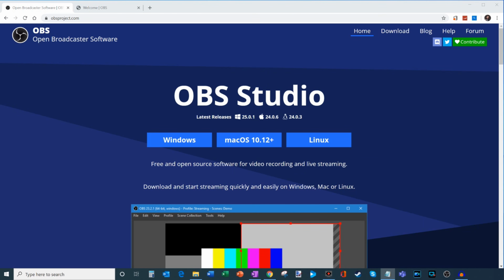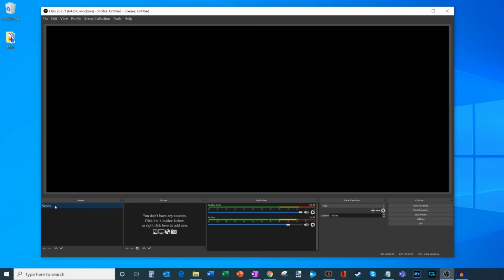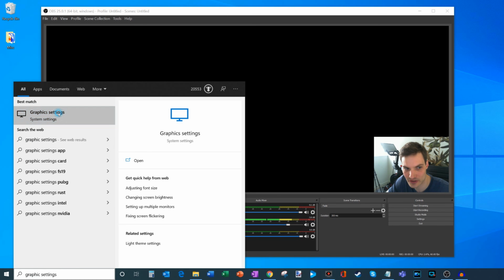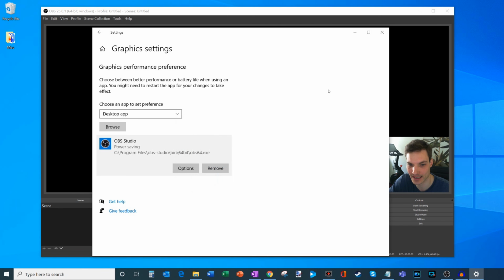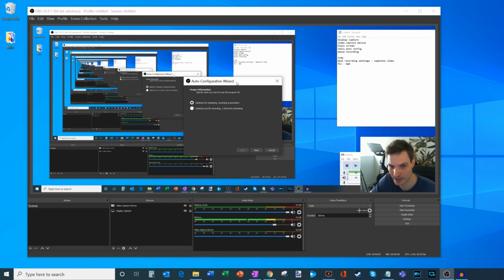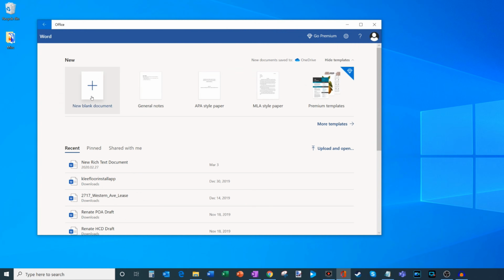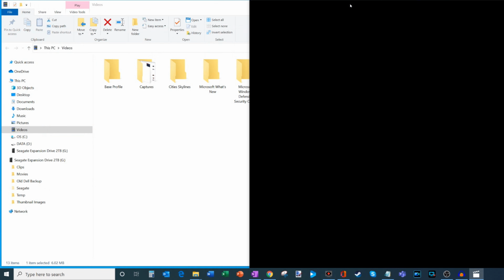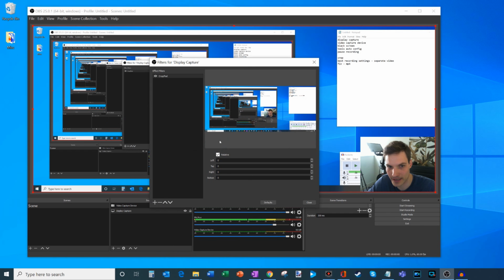How to Record Screen on PC for FREE using OBS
In this step-by-step tutorial, learn how to record your computer screen for free using a free and open-source tool called OBS or Open Broadcaster Software.

The screen recorder is very powerful. Watch the video to learn how to configure and set it up.

INSTALL
to install the OBS Studio or Open Broadcaster Software Studio software. Then we'll install the software on my computer.

SOURCES
Once installed, the first thing we'll do is add sources. We'll add one for the 'Display Capture' -- which gives us the desktop. We'll add another for the 'Video Capture Device' -- which gives us the webcam. You'll want to make sure that Video Capture Device appears at the top of the list, which ensures that the video appears on top of the desktop image.

OUTPUT TAB
Next we check the output tab. This shows where the videos files are stored. You can also edit the file type that we store the video as.

AUDIO
Next we check the audio. You can see how you can adjust the audio level for system audio as well as for the mic.

Lastly, we'll click on recording, show a demo recording in a game, and then play back the file to see how the recording worked.

Looking for a quality webcam? Check the latest pricing on webcams at Amazon (as a disclaimer, purchasing through this link gives me a small commission to support videos on this channel -- the price to you is the same).

Hope you enjoy the video! Let me know if you have any questions or feedback.